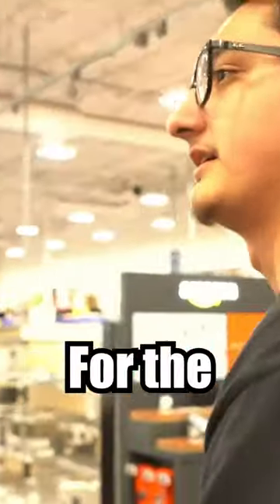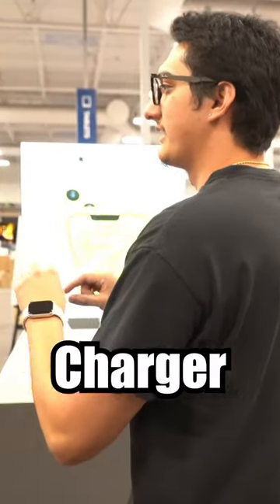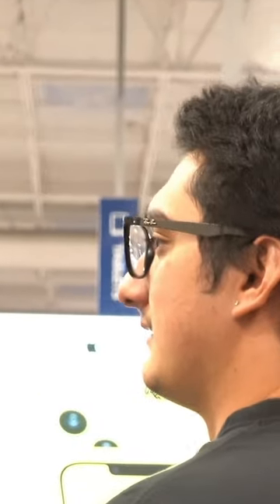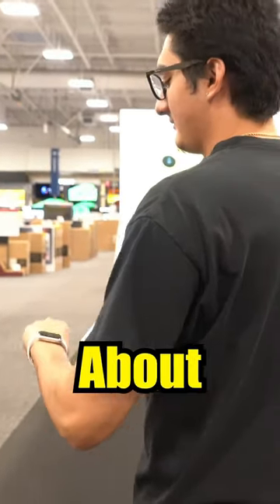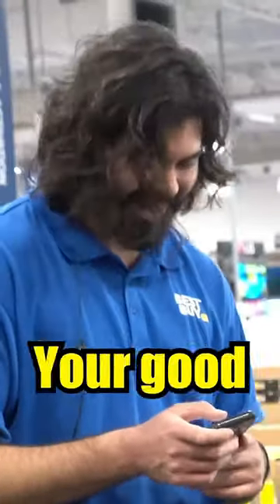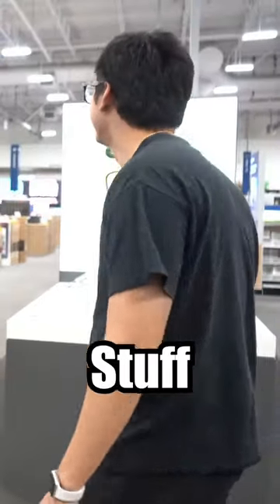Video title: Best Buy’s Geeksquad Banned me!!